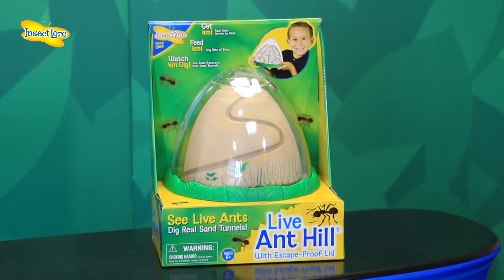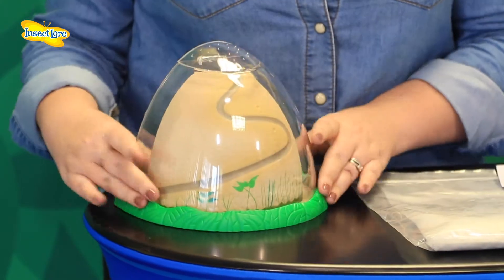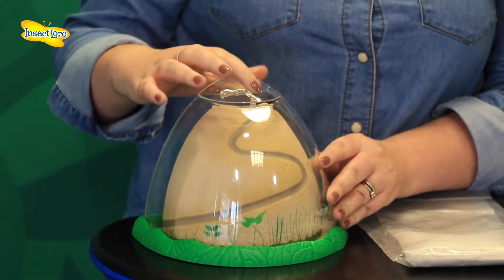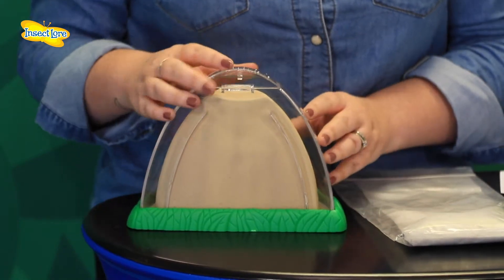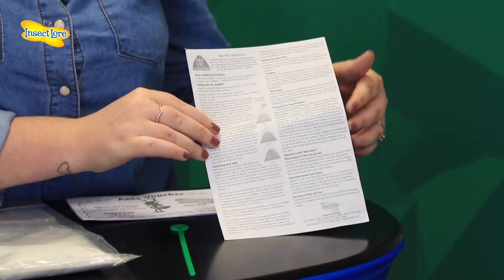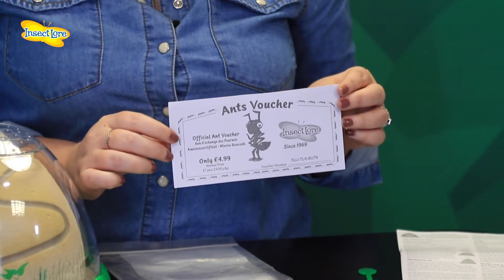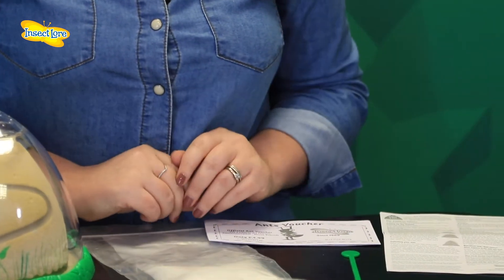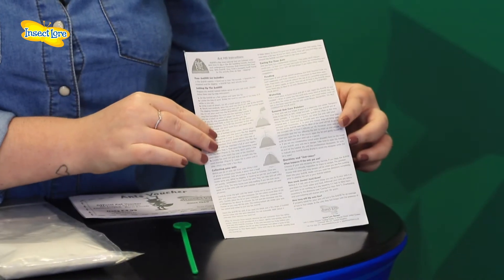Insect Lore - Ant Hill Habitat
See Ants dig real underground sand tunnels and secret chambers!

The Live Ant Hill is the first habitat designed to imitate a real anthill. Its fascinating inside/outside cutaway hill design enables you to watch your colony of ants forage for food, excavate sand and problem solve.

The Live Ant Hill is a double-sided viewing habitat with a wide "no tip"base for super stability. It includes special "easy dig" sand and a safe and escape-proof locking lid.

Ages 8+